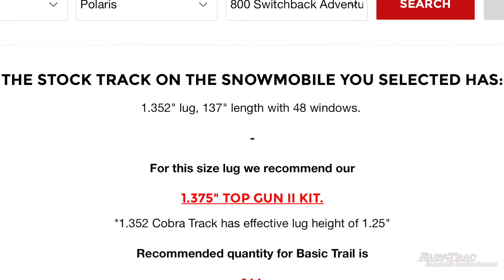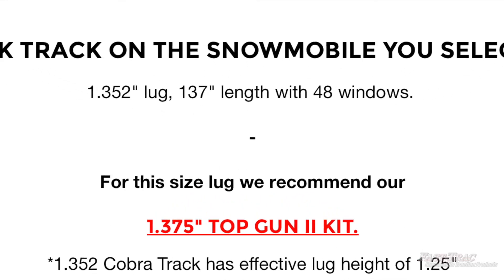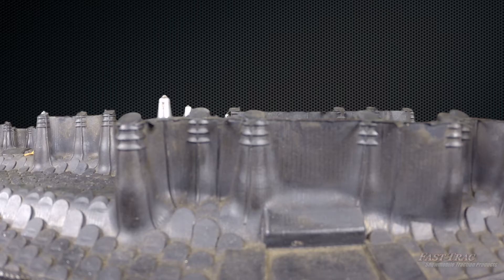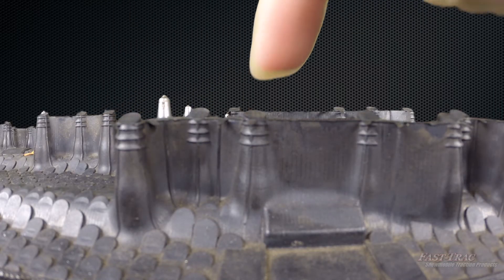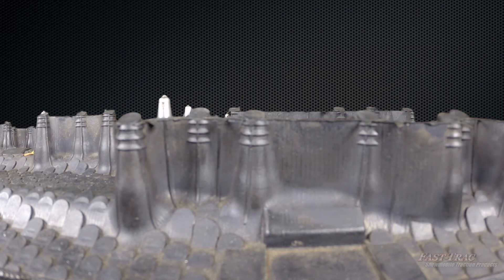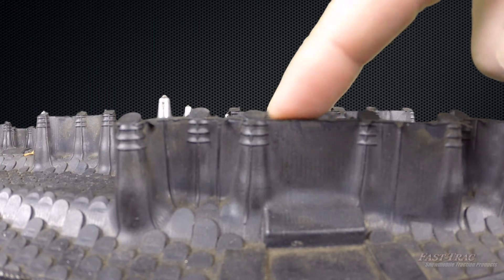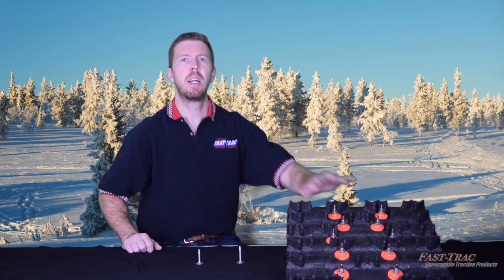Explained: Snowmobile Stud Kit Height For Cobra Track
The Cobra track lug height is not measured the same as most snowmobile tracks.  It features nubs on top of the lug that are about 0.10" in height and should be subtracted to get the effective lug height in the track.

1.352" Cobra = 1.25" Lug | recomendded stud length 1.375"
1.600" Cobra = 1.50" Lug | recomendded stud length 1.625"

The snowmobile stud kit featured in this video is our 1.375" Top Gun II with Airlite XL backer and stainless steel nut.